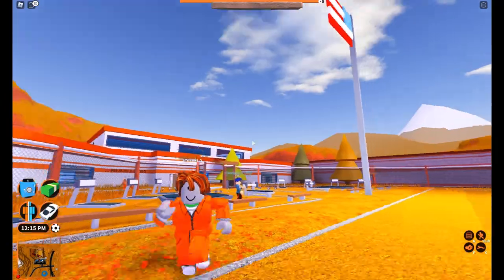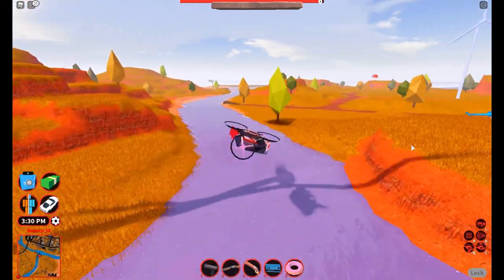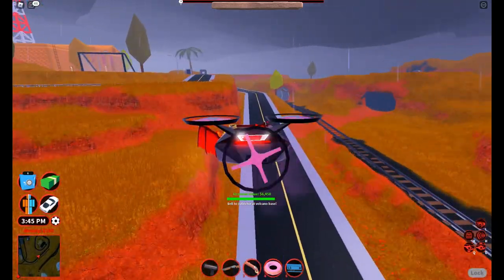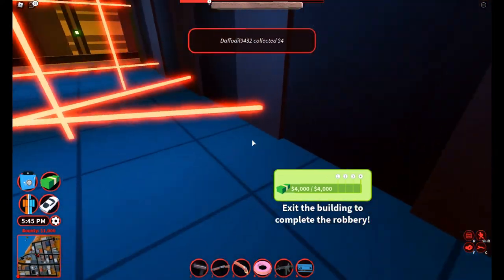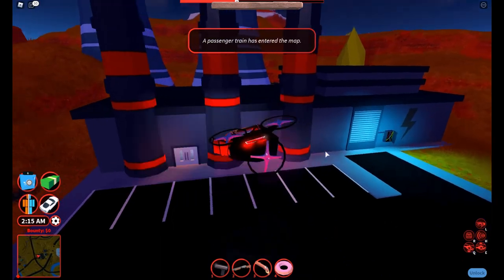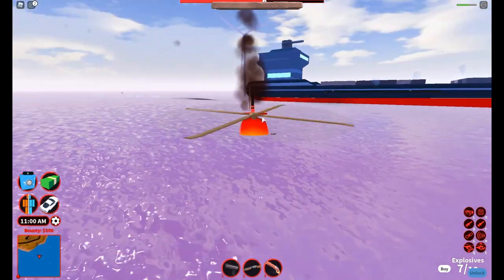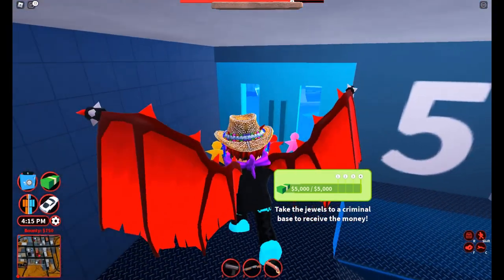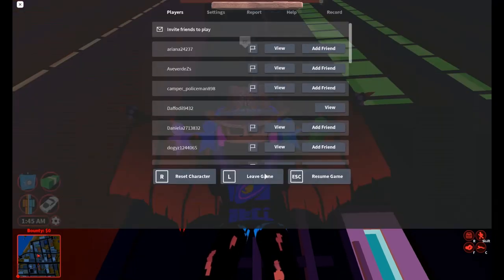Flintlock + Uzi = OP?? | Roblox Jailbreak Grinding